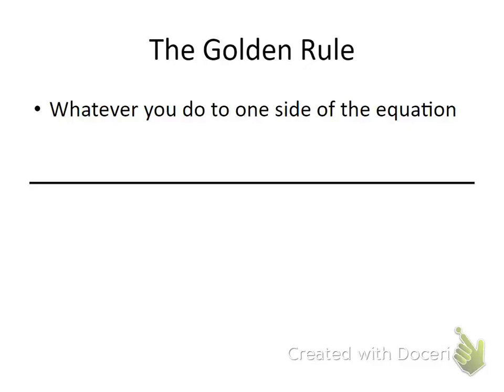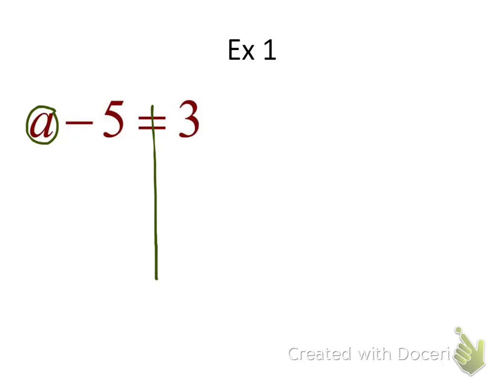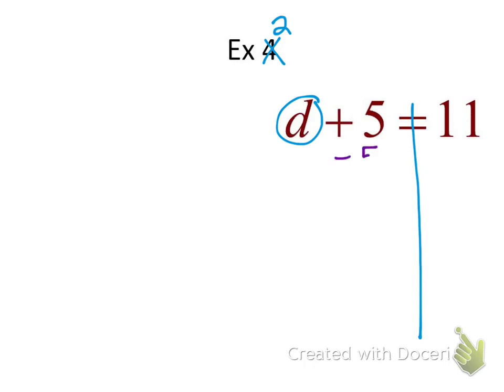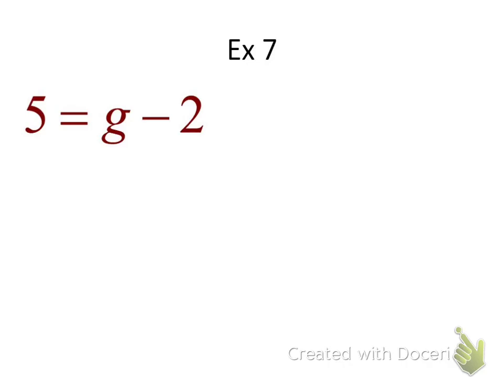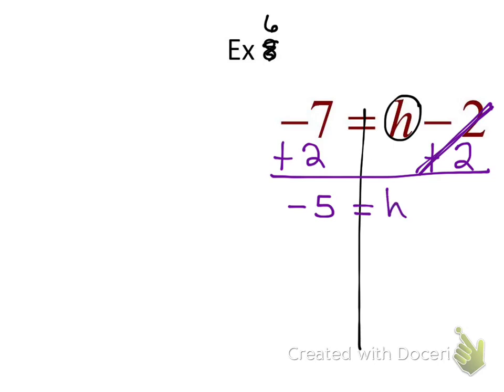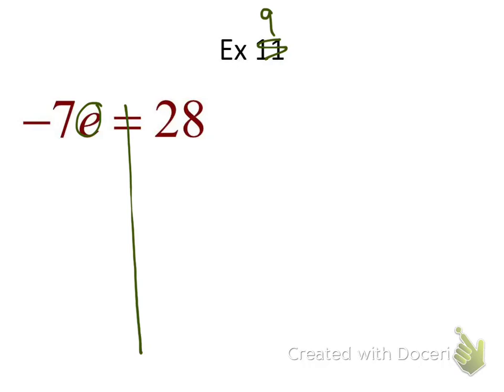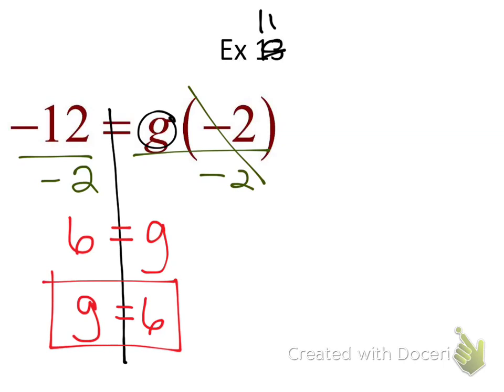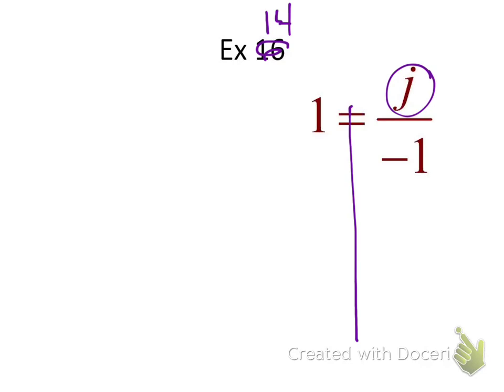One Step Equation Notes-5.4